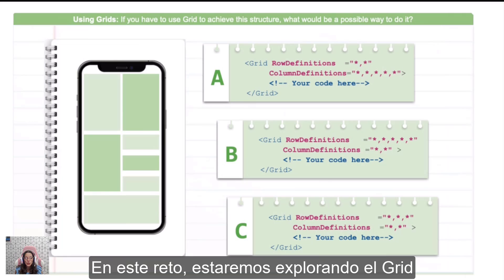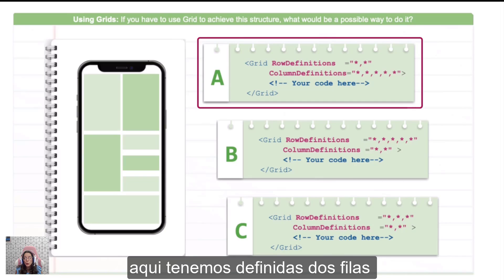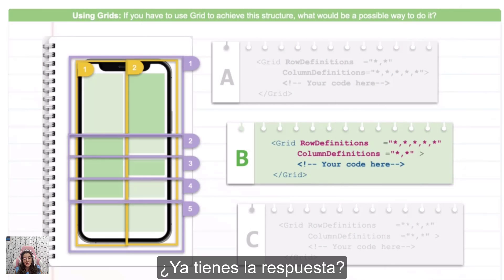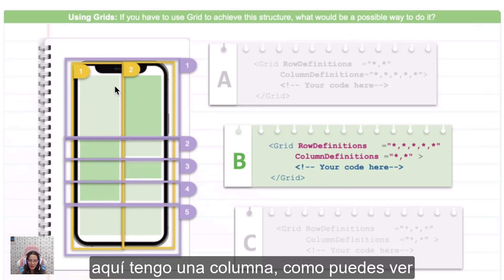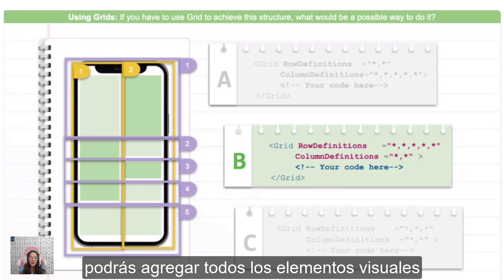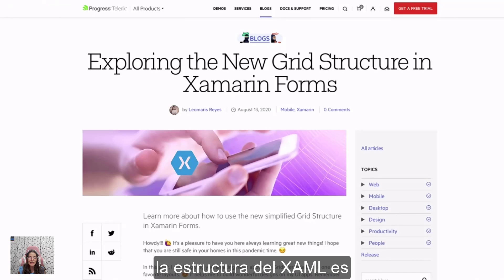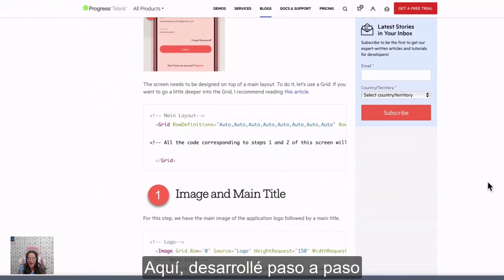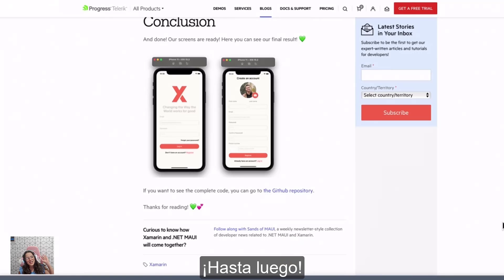.NET MAUI Challenge 1: Simple Grid in .NET MAUI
Let’s see how to create a grid structure! In her .NET MAUI Challenge series, Leomaris Reyes sets on a journey to both guide you in your .NET learning curve & share valuable .NET MAUI tips & tricks!

In this first challenge, you'll see how to create a simple grid in just under 10 minutes! Grab the companion blog post for more details and follow along